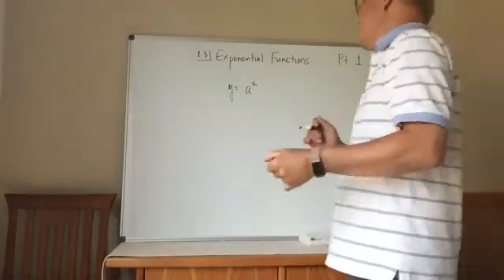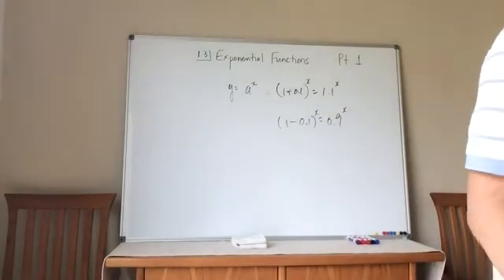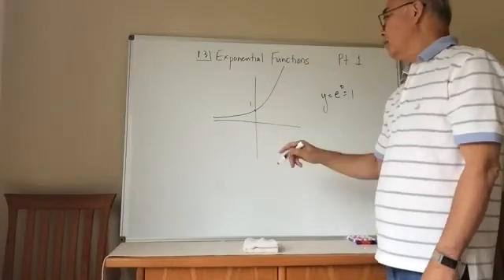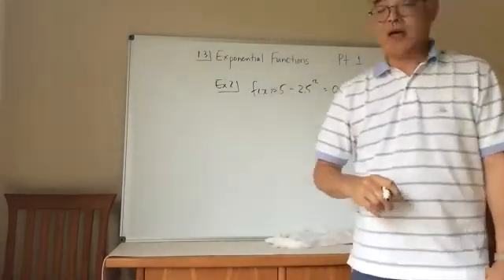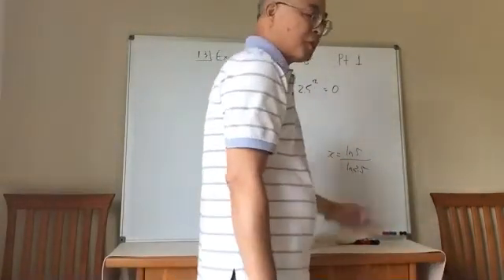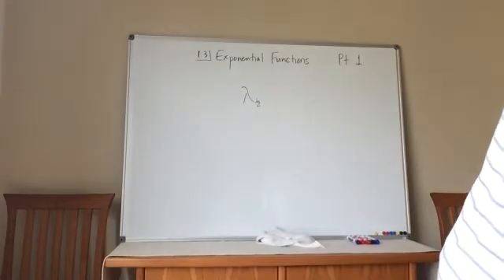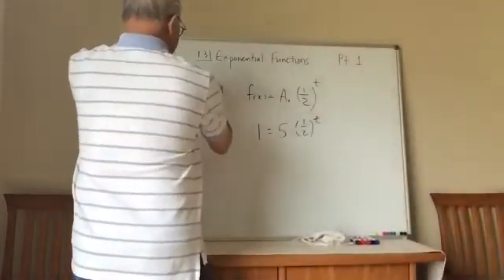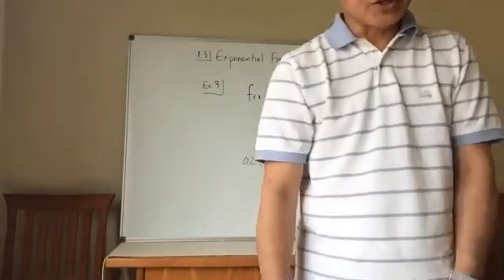APC Ch 1.3-1 20-21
Exponential Functions Part 1